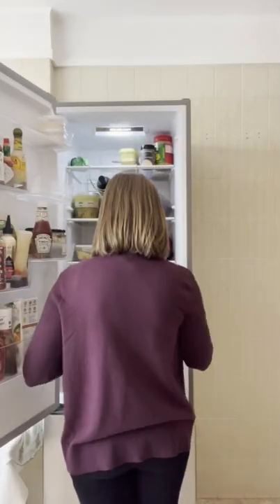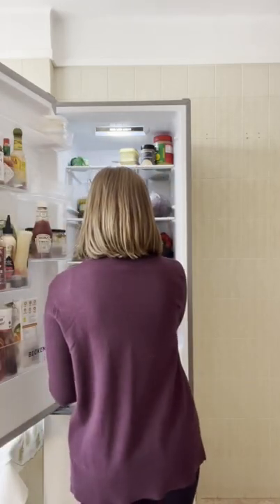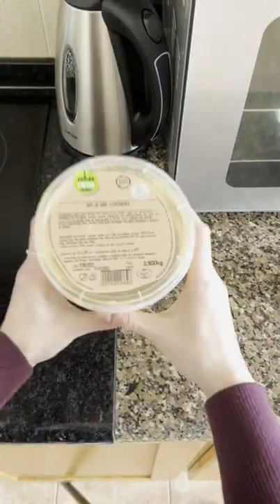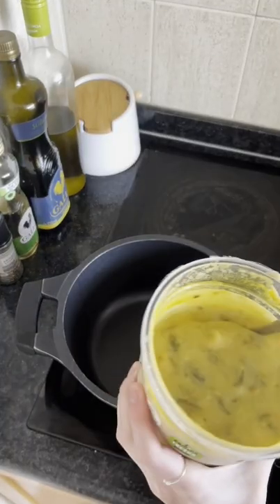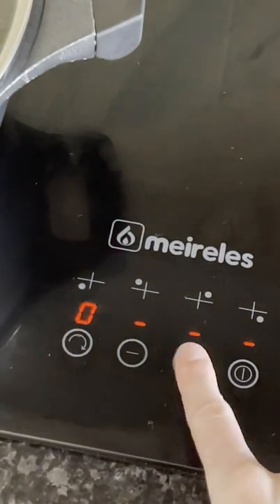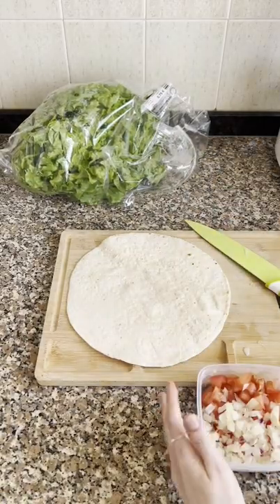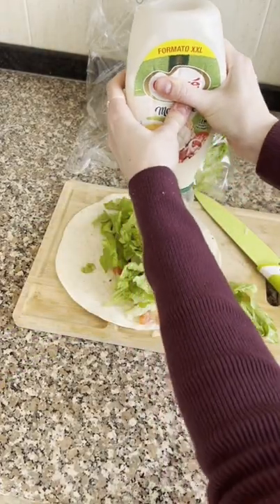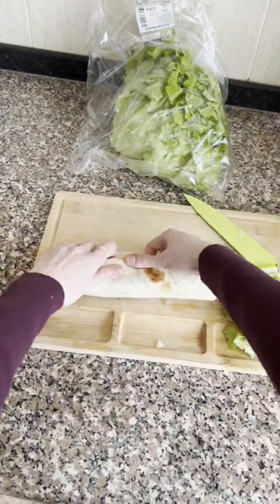A Typical Lunch For Me In Portugal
Make lunch with me at home in Portugal in my first video about what I eat here in Portugal!

While there are many amazing recipes and restaurants, most of what I eat here is simple, easy-to-prepare meals with a Portuguese flare. Like and follow for more content on food and everything else in Portugal 🇵🇹

💬 Want to know if it’s possible to find a certain good in Portugal?

LINKS*
Cutting board